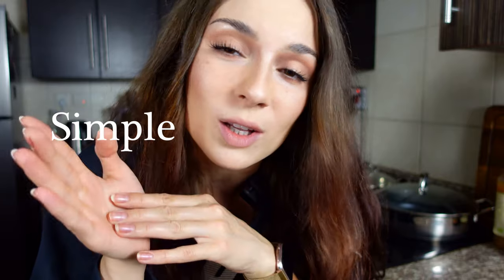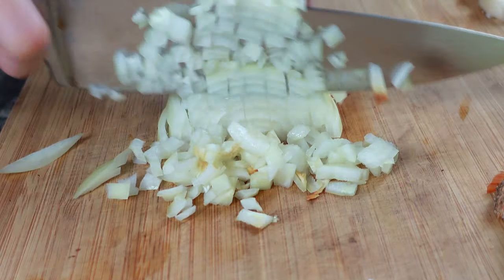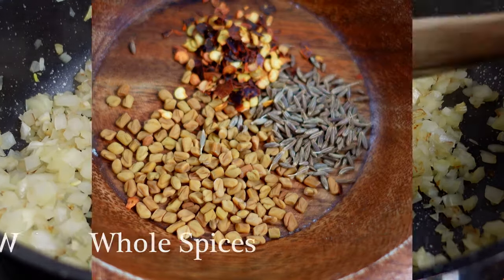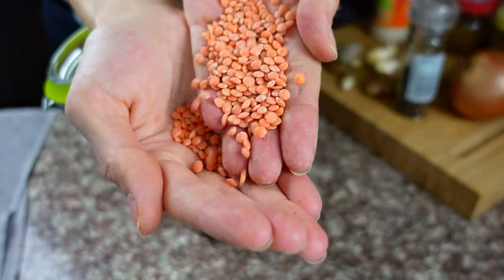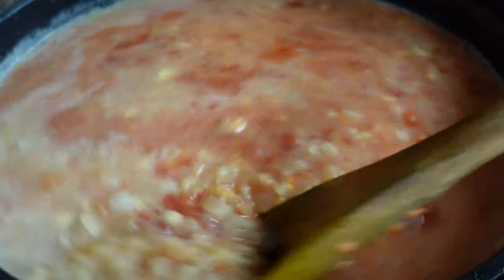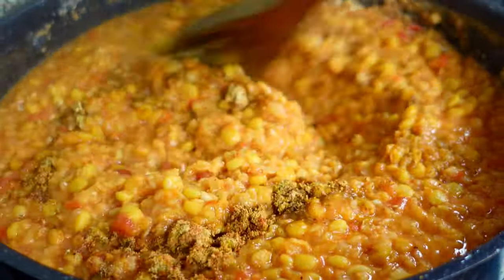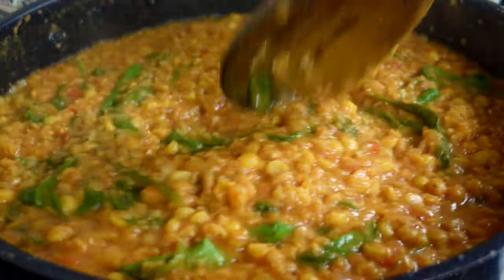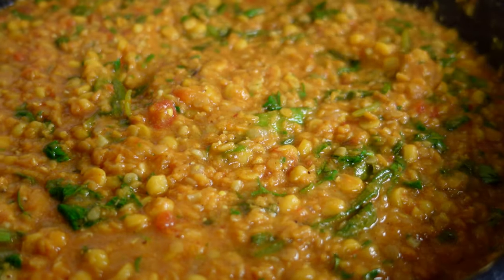One-Pot Lentil Dal | High Protein Whole Food Plant Based | Oil-free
This is a very beginner-friendly dal, made with red lentils and split peas. It's a one-pot dish, which is perfect for meal prep, as a boost for your vegan protein intake, and full of other nutrients, such as Vitamin A and iron. It's oil-free too. Check nutritional value at the timestamp.
It has a very tender taste and texture, and will be a perfect pair for rice, vegan yoghurt, topped up with fresh parsley or coriander.

Timestamps:
00:00 A simple, fast and beginner-friendly recipe
00:42 Speed up your cooking - that easy!
00:47 Building the flavor base
02:17 Red lentils and split peas are truly special
02:44 For texture and additional taste - don't just add water
03:14 How to use dry spices for maximum flavor
03:51 Increasing nutritional value of dal (and keeping calorie density under control)
04:43 Nutritional value!
05:08 Let's connect

                                                                         ⭐️INGREDIENTS ⭐️
 BASE
1 White or Yellow onion, chopped
4-5 Garlic Cloves, crushed and roughly chopped
2 tbsp Grated Ginger (with skin)

WHOLE SPICES - crushed or ground
1/2 tsp Fenugreek Seeds
1/4 tsp Cumin Seeds
1/4 tsp Chilli Flakes

LEGUMES
2 cups Red Split Lentils, washed
1 cup Yellow Split Peas, washed
6-7 Cups of Water
1 cup Soy Milk or any other unsweetened Plant Milk
1 can Diced Tomatoes

GROUND SPICES
1/2 tsp Curry Powder
1/2 tsp Cumin
1/4 tsp Cayenne Pepper
1/2 tsp Garlic Powder
1/2 tsp Ginger Powder

FLAVOUR BOOST
* 2 tbsp Soy Sauce
* 1 tbsp White or Rice Vinegar
* 1/2 Lemon, Squeezed

TOPPINGS
250g Baby Spinach - you can use regular spinach too, chop it before adding.
Bunch of Coriander or Parsley, chopped

Salt - to taste. Adjust in the end of cooking.

                                                                    ⭐️COOKING TIPS ⭐️
* RED LENTILS and SPLIT PEAS do not require pre-soaking, and usually you can get away with cooking them in one pot with the rest of the ingredients.
* If you are STARTING your PLANT-BASED journey and experience bloating after legumes, try introducing them into your diet slowly, 1/2 cup per day.
* Add LEMON JUICE in the end of the cooking process, this way you will preserve more of Vitamin C.
* Choose better quality SOY SAUCE or TAMARI, they usually have a richer taste. Read the label and try to find the one without sugar and color additives. Choose TAMARI if you have gluten sensitivity.

P.S. I am using iHerb whenever I can't find something in the area where I live, and this can often be the case for Nutritional Yeast or Gluten Flour.
⭐️Bob's Red Mill, Vital Wheat Gluten Flour, 20 oz (567 g)
⭐️Eden Foods, Organic, Genmai Miso, 12.1 oz (345 g) mushrooms